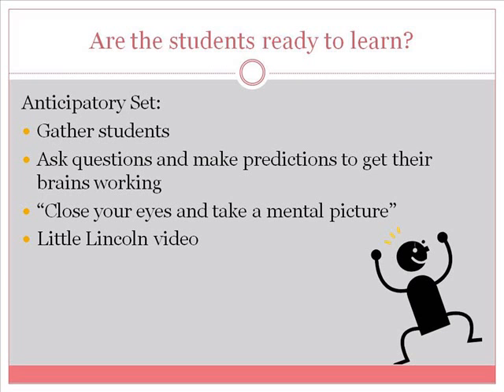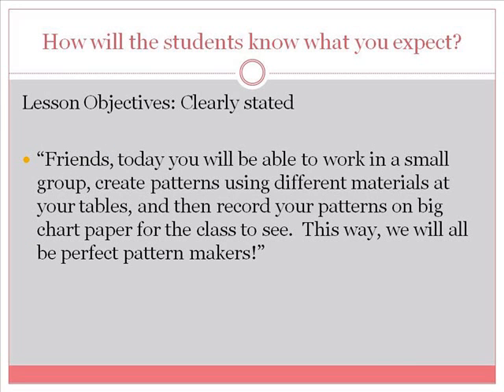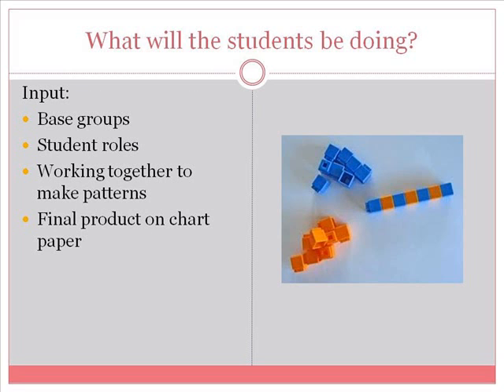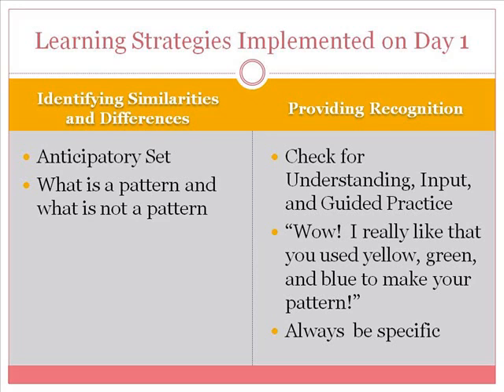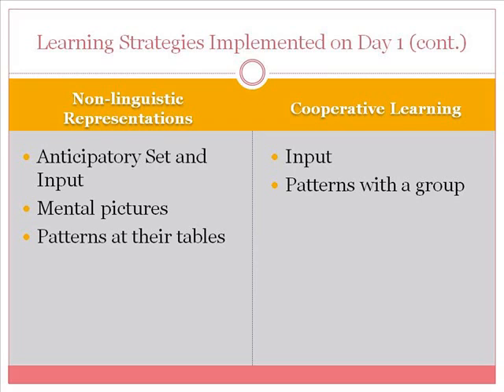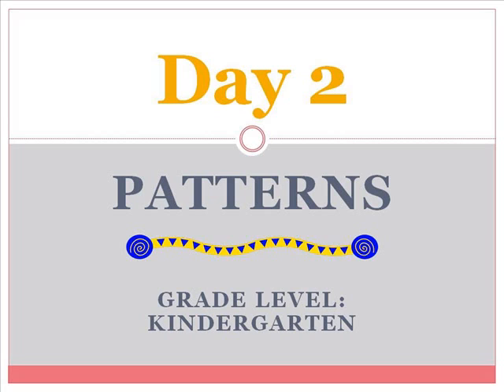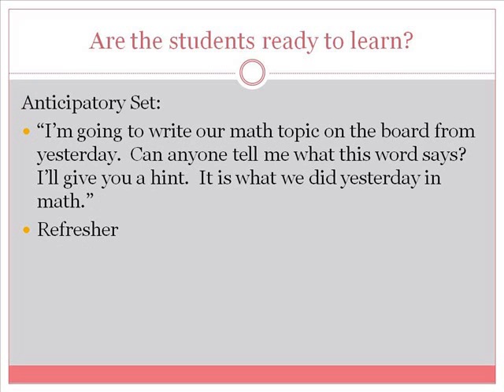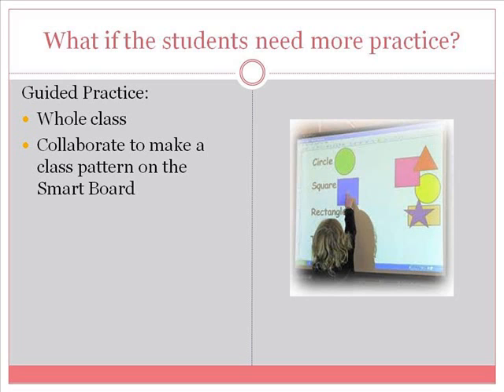Performance Based Project2 - Megan Conneen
EDU 513 Models of Teaching - Dr. Boury